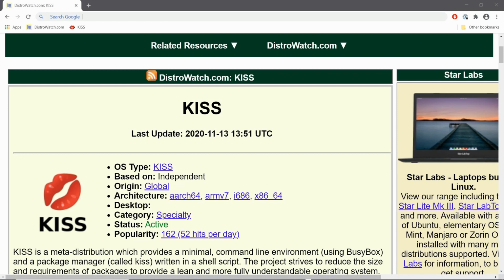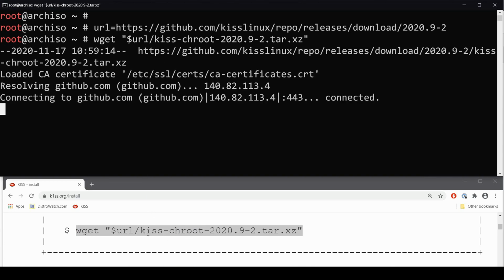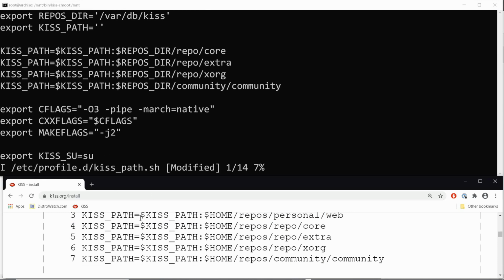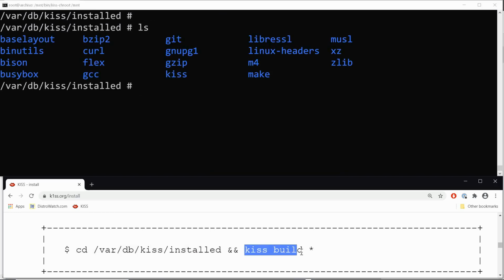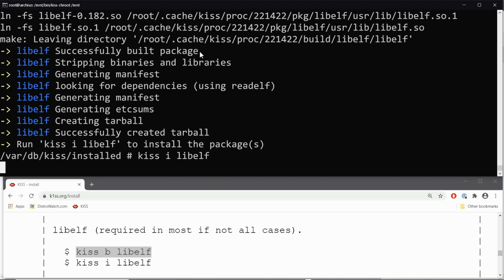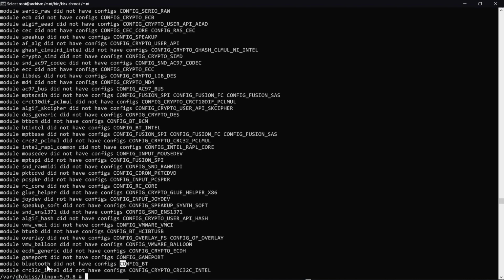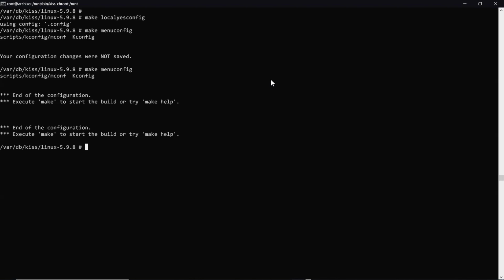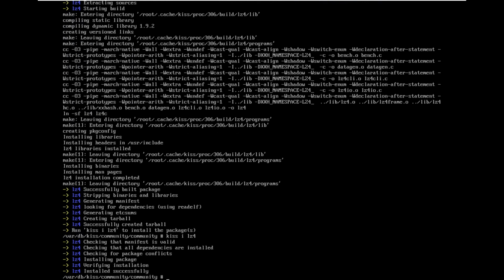K1SS - KISS Linux 9.2 UEFI Installation - Kernel 5.9.8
This video demonstrate how to install KISS Linux 9.2 using the UEFI firmware on VmWare Workstation 16 Pro.  The Kernel 5.9.8 will be used as well.

Here's the pastebin of the extra commands I've used not included with the official documentation.